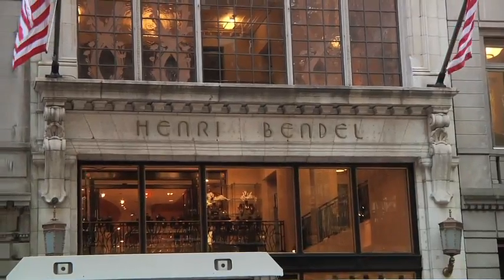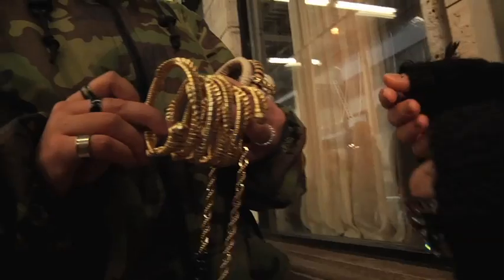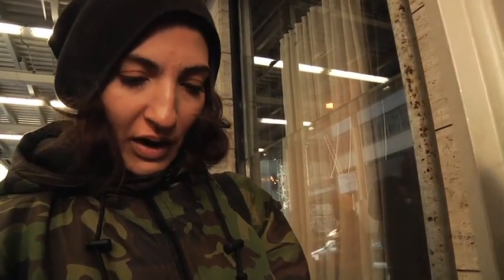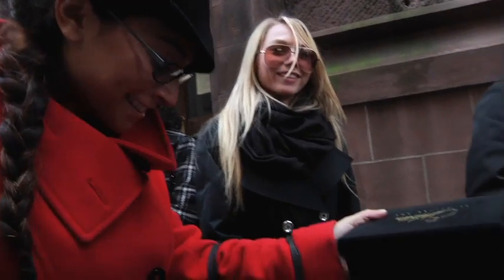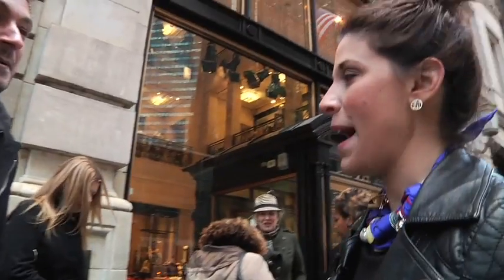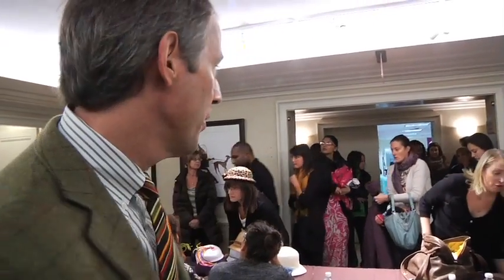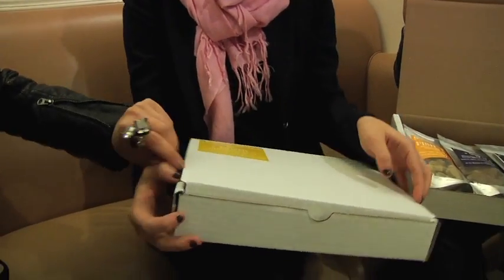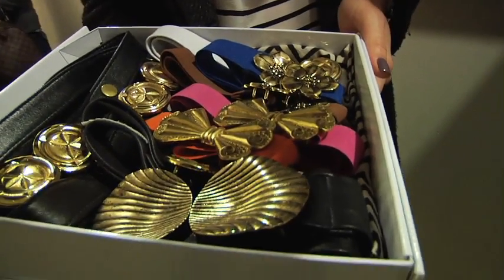Henri Bendel Open-See with P.S.- I made this...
Erica Domesek of P.S.- I made this...has joined Henri Bendel during their semi annual Open-See.  Watch as she interviews the attendees and finds out about what THEY made...for Henri Bendel!